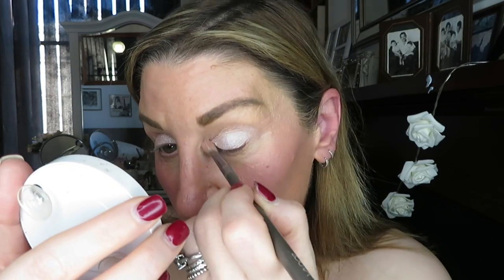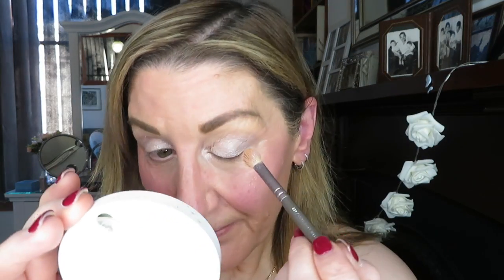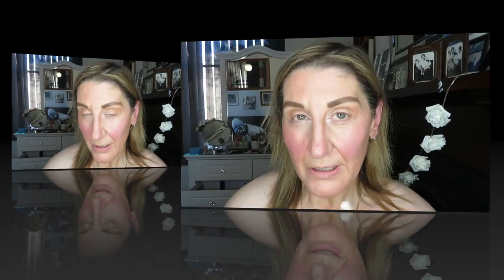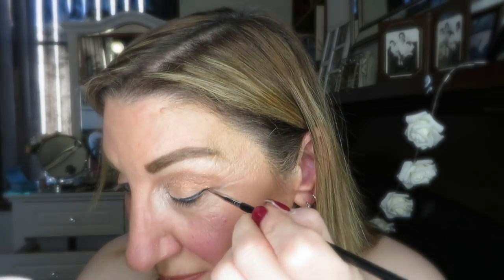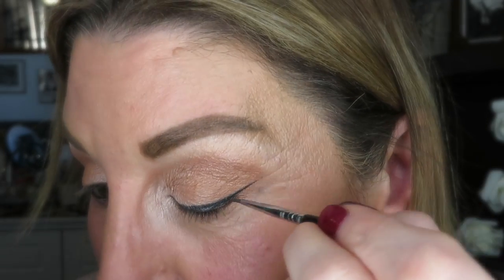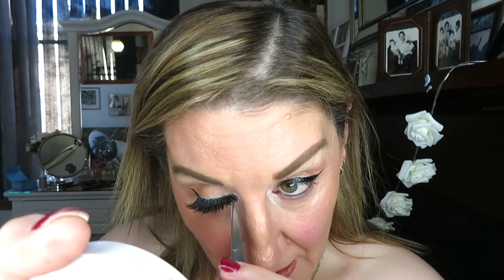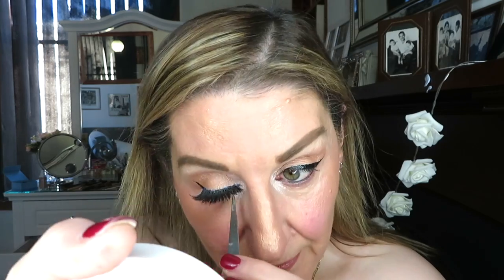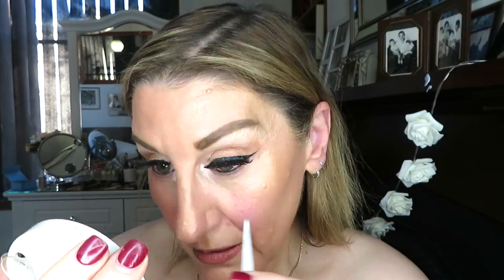My Nude Natural Glowy transformation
⚠️ You’re free to use this track, but you must include the credits in your description (Copy & Paste):

🎵 Track Info:

Title: Keep The Groove by Pold
Genre and Mood: R&B & Soul + Funky

Products used:

Clinique Dramatically Different Hydrating Jelly Anti-Pollution moisturiser
Revlon  Photoready Candid Foundation  Macadamia tint
Revlon Highlighter & Contour Kit
Tarte creaseless concealer
NYX Electro Blush
Sephora Bronzer
MAC lipstick Velvet Teddy
Nars Natural Nude Lip Liner
Zoeva Caramel Eye Shadow Palette
Maybelline Ivoy White Eye Shadow
Zoeva Scream Queen Highlighter Palette
Maybelline Gel Eyeliner
Maybelline Eye Studio Gel Noir Eyeliner (Cat eye)
Maybelline Long lashes Mascara
L'oreal infallible contour palette
Lashes

Brushes used:

Sephora Beauty Blender
Concealer Brush Sigma
Napoleon Lip Liner Brush
Zoeva Blending Brush 227
Real Techniqus Bronzer Brush
Zoeva Fine pencil Brush
Sigma Eyeliner Brush
Sigma Tapered highlighter Brush